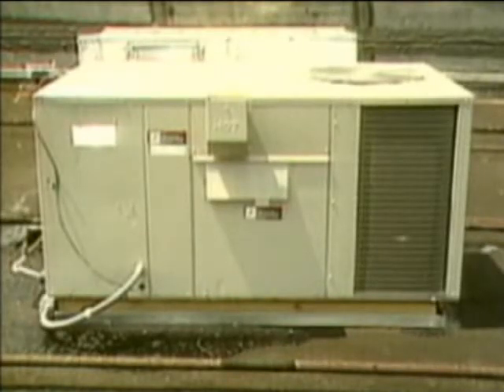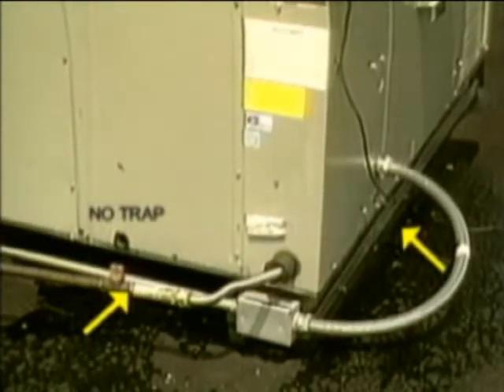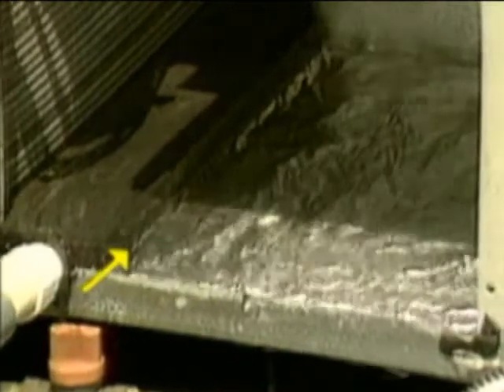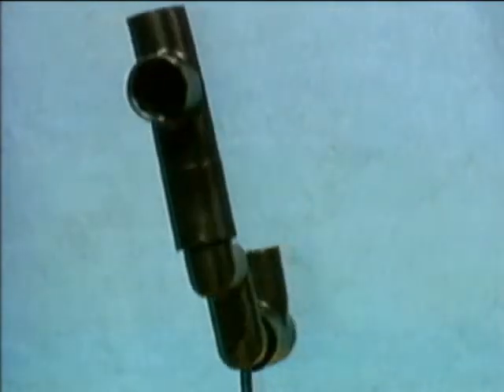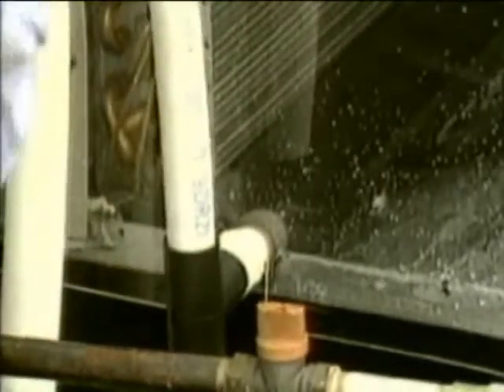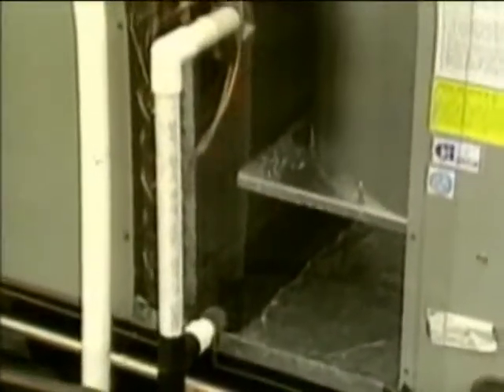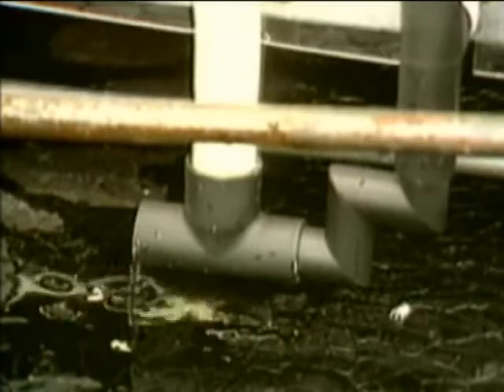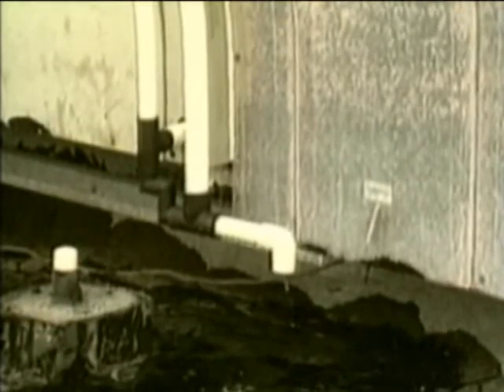What happens inside a real HVAC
Video shows what happens inside a real HVAC unit without a p-trap and with a CostGardTM device installed. The MAINTENANCE FREE CostGardTM Condensate Drain Seal prevents all the problems caused by the failure prone p-trap. It is self-cleaning and will not freeze.